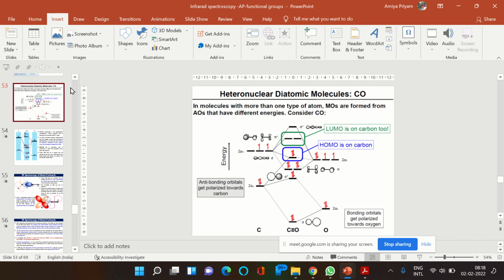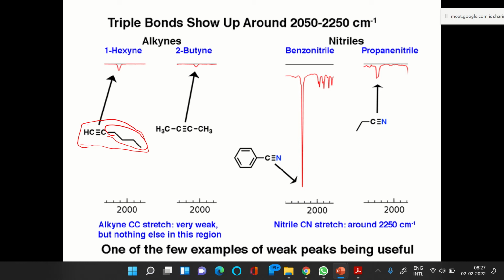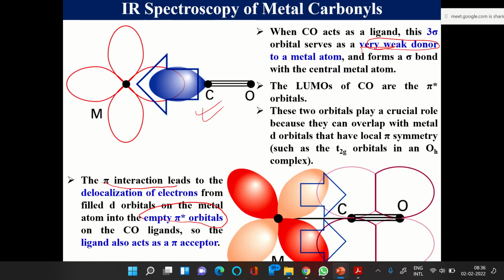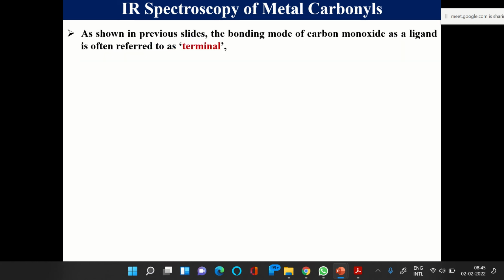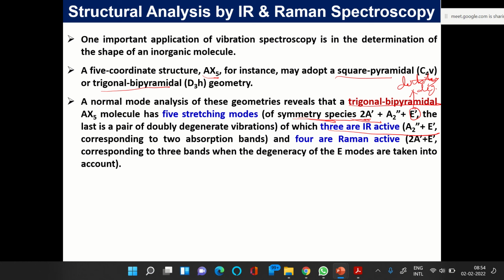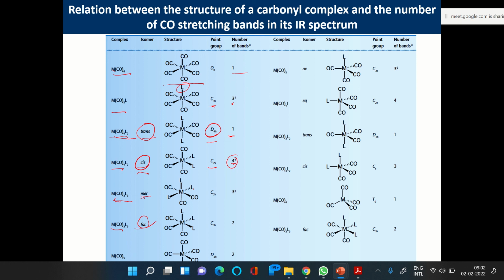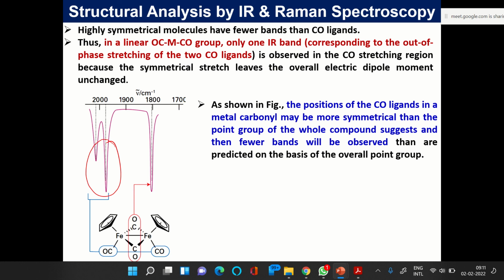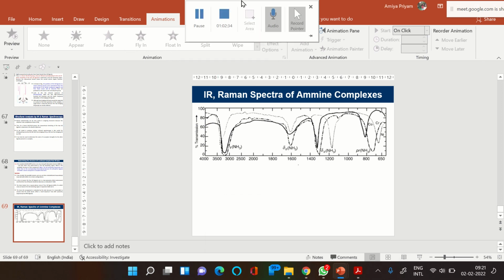IR & Raman Spectroscopy of Inorganic Compounds (02-Feb-2022)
This is the recording of online class on applications of the IR & Raman spectroscopic techniques for inorganic compounds (date: 02-Feb-2022)